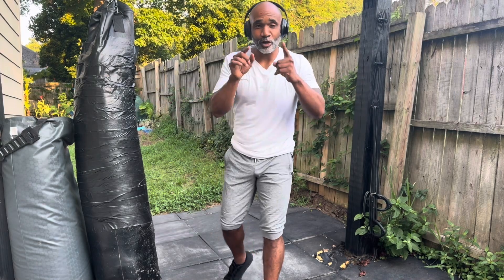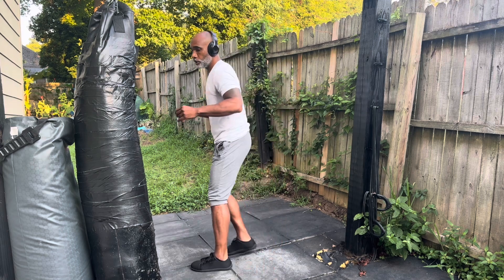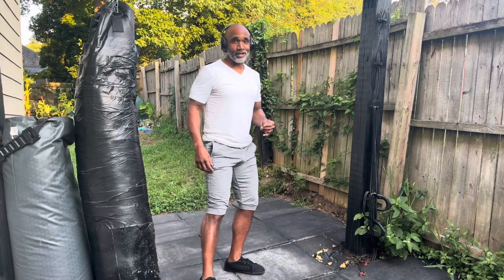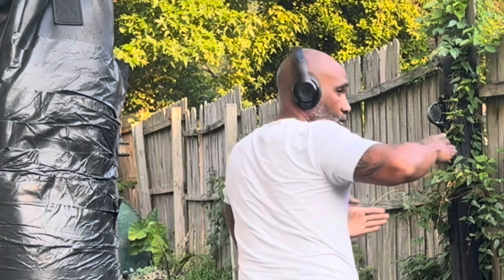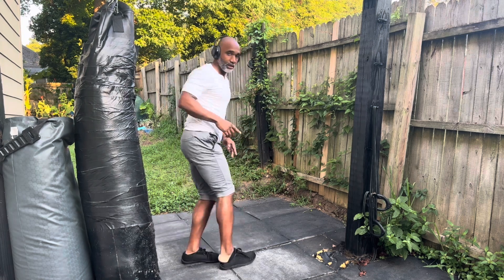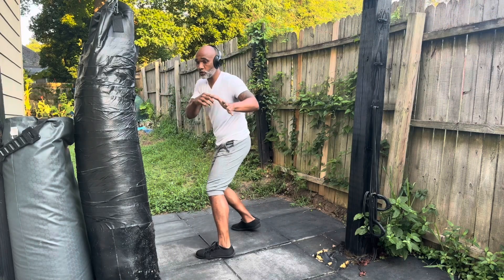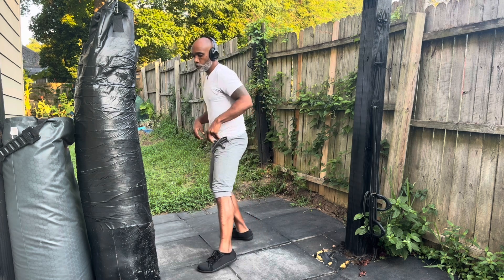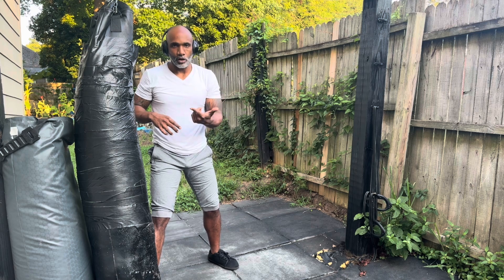KNOCKOUT: SPINNING HOOK KICK TUTORIAL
The spinning a hook kick is a great weapon to have in your arsenal kit with enough training. This kick can have devastating results ￼￼